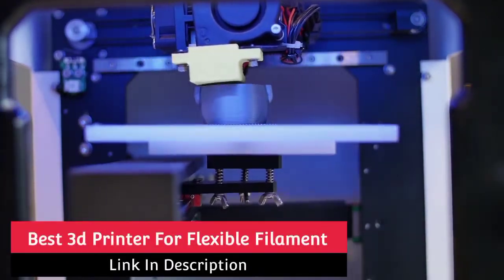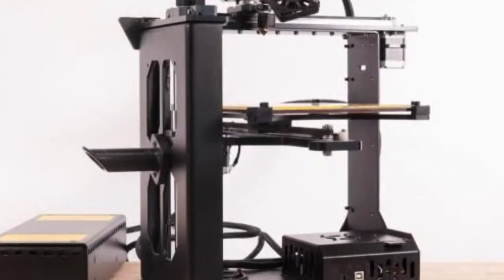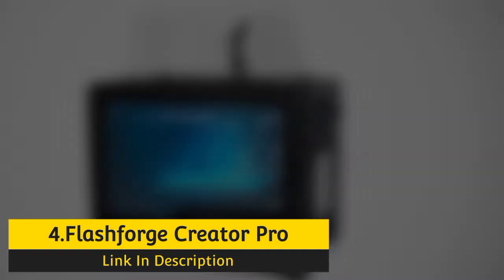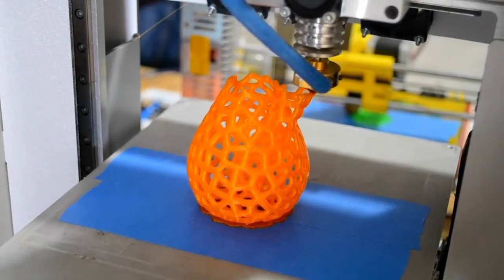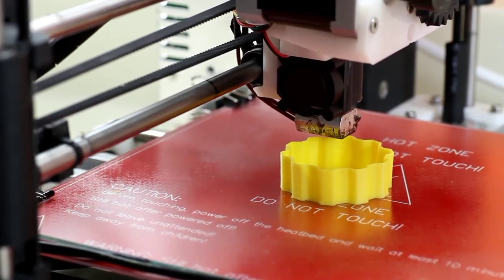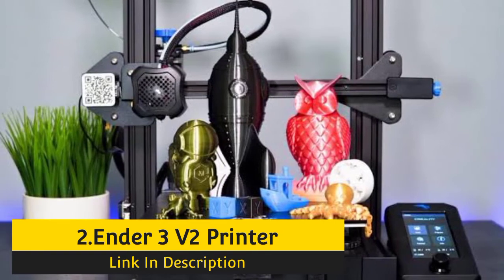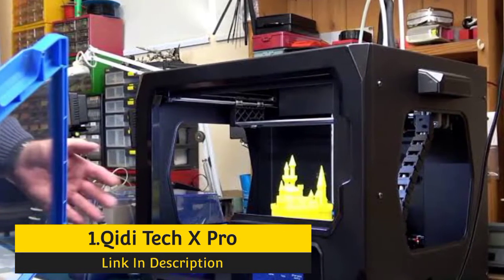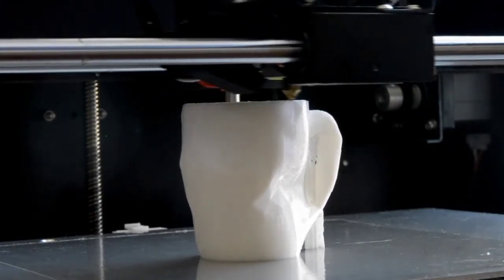Top 5 Best Flexible 3d Printers 2022 | Best 3d Printer for Flexible Filament 2022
➜ Links to Top 5 Best Flexible 3d Printers 2022 | Best 3d Printer for Flexible Filament 2022 we listed in this video:

Best 3d Printer For Flexible Filament
Links:

5. MakerGear M2:
4. Flashforge Creator Pro:
3. AnyCubic Mega S:
2. Ender 3 V2:
1. Qidi Tech X Pro:

There are tons of excellent materials you can print with and enjoy when 3D printing.
One of those materials that are well-loved is flexible filaments known as TPU and TPE.
There is a certain level of ability your 3D printer needs,
However, to print with these flexible materials.
Rather than purchasing any 3D printer,
You are better off choosing a specific 3D printer that prints flexible material straight away,
without any upgrades and tinkering.
This Video will list 5 of the best 3D printers out there for printing with TPU/TPE,